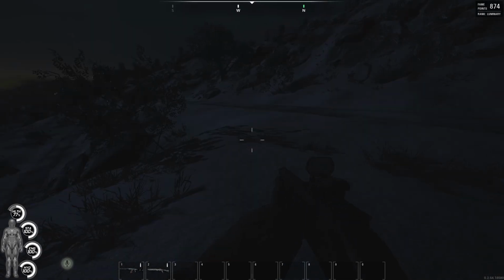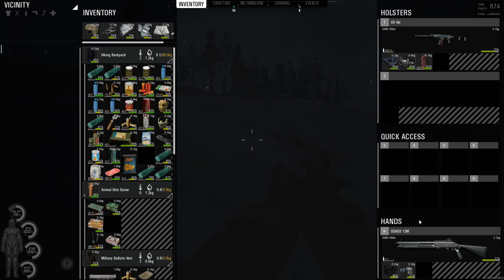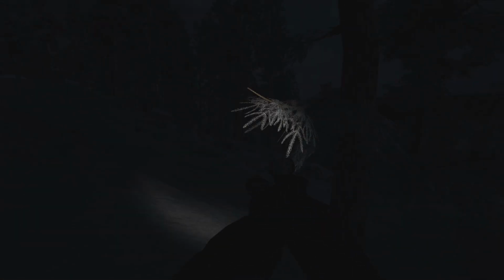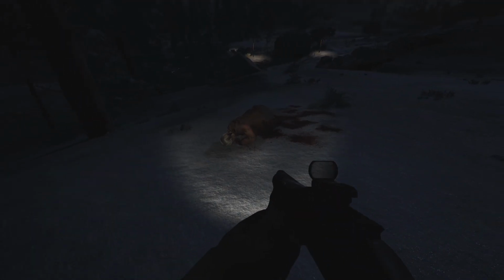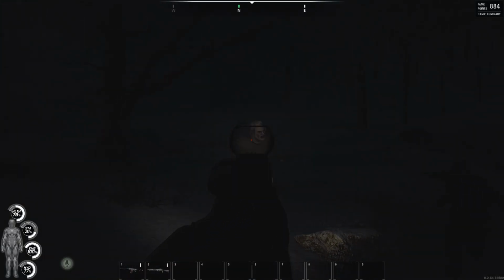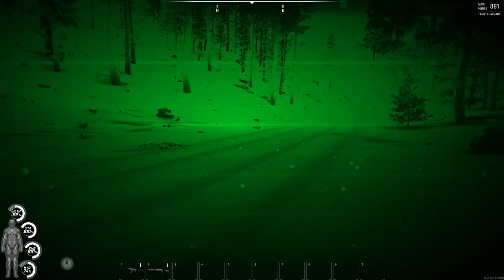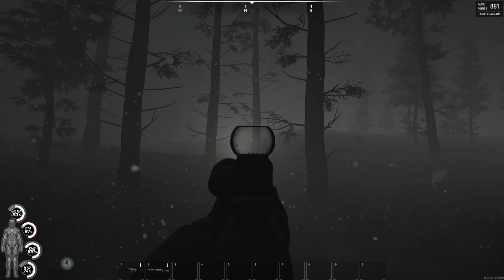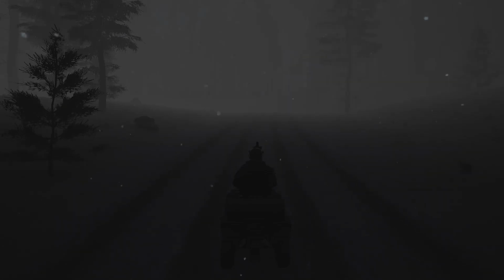Scum - New Improvised Flashlights And Darker Nights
Today I am back in Scum and I am venturing in to the dark night with my improvised weapon flashlight.

The gameplay takes place in Croatia where up to 100 players per server will attempt to survive and get off the island by first removing the implant which prevents them from leaving. The player will earn fame points through participation in various action-driven events or simply by surviving in a hostile environment. These fame points allow the player to be cloned back in case of death, and used as currency to purchase or trade in various safe zones.
The game will offer both third and first-person perspectives, from which the player can alternate.